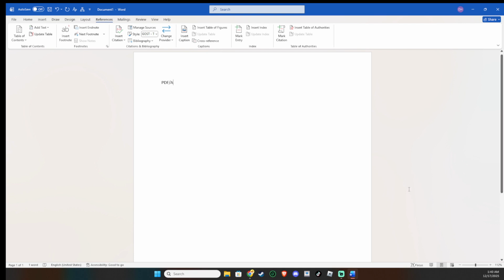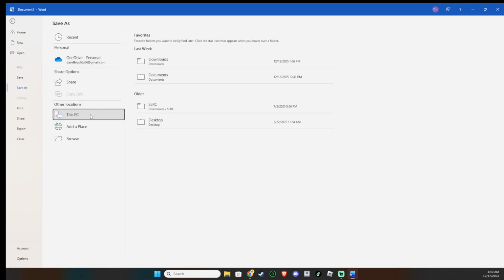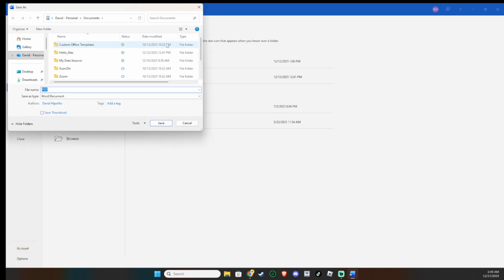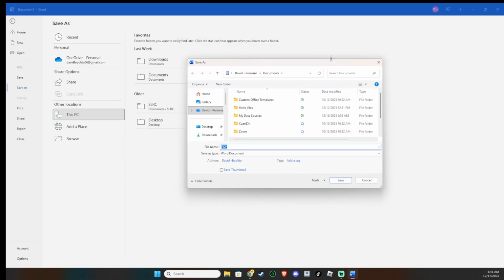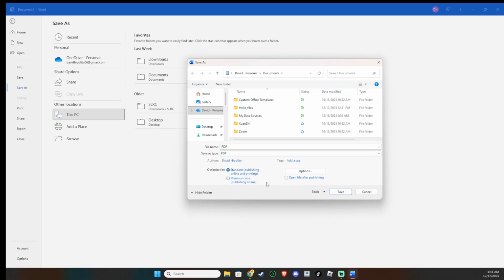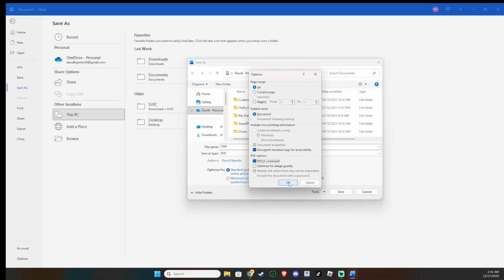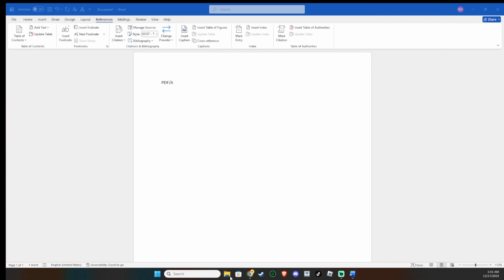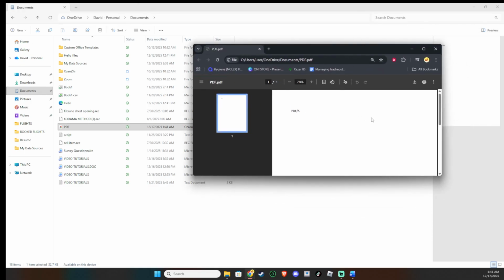How to Export a Word Document as PDFA Archival Format [2026 Full Guide]